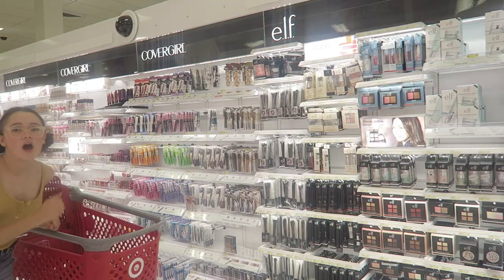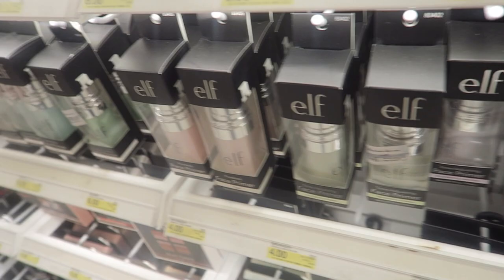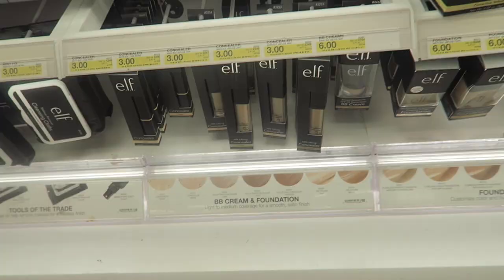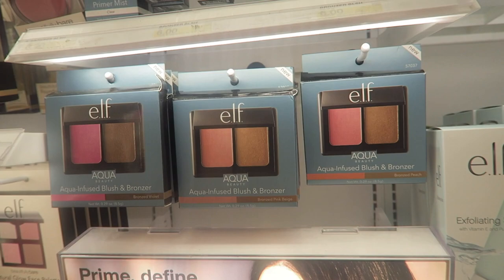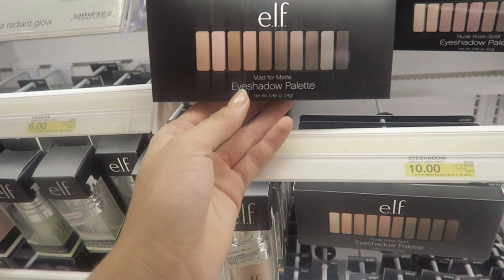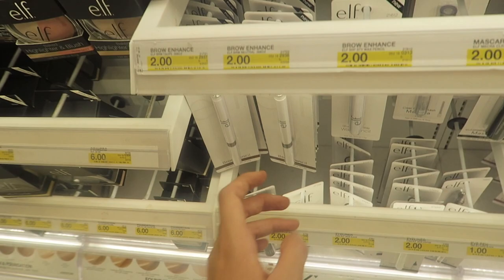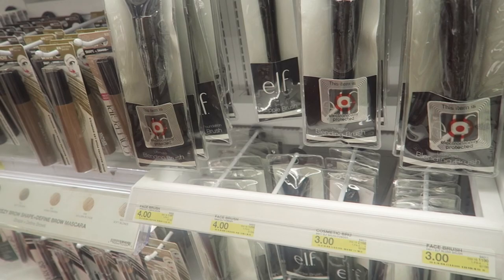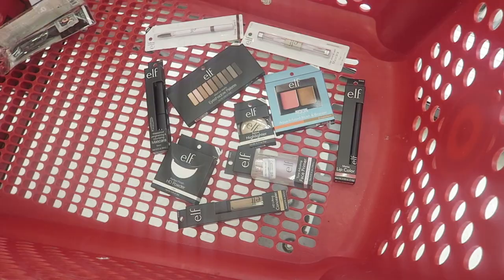I Shop For An ELF Makeup Starter KIT At Target! FionaFrills Vlogs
You asked for it. So I am doing it! I shop for an ELF makeup starter kit at Target. ELF & TARGET! Yay!

Fiona